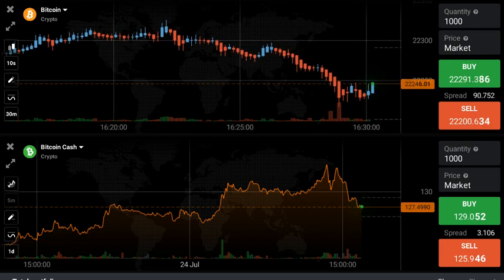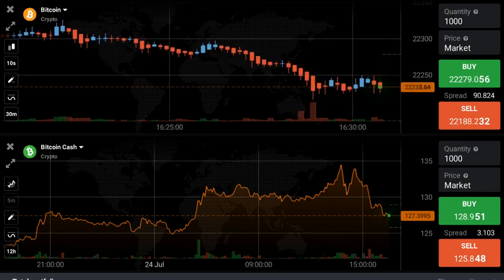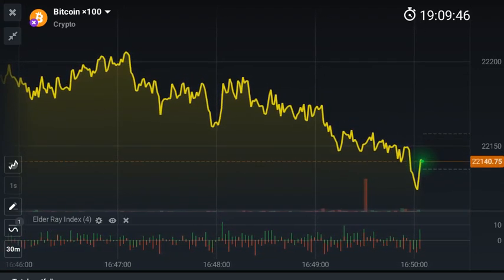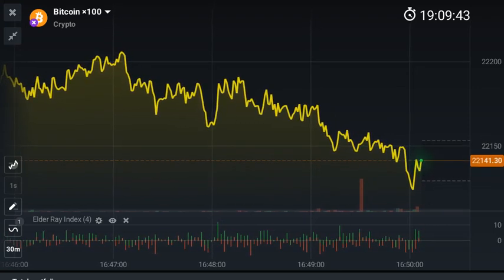Confidence is An Essential Tool for Success! Here’s Your Gateway to $10,000+ Per Month in Cryptos